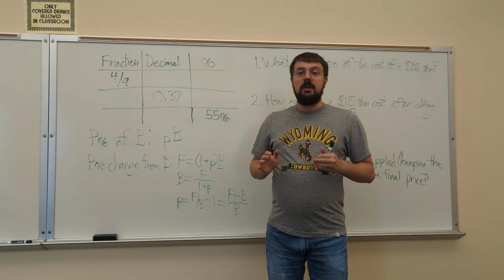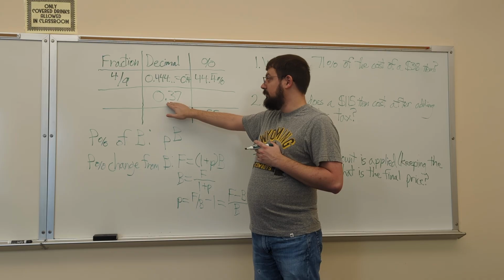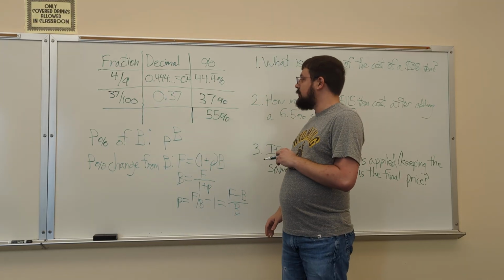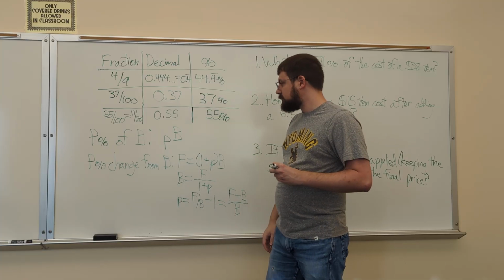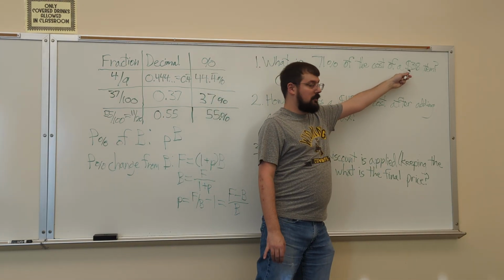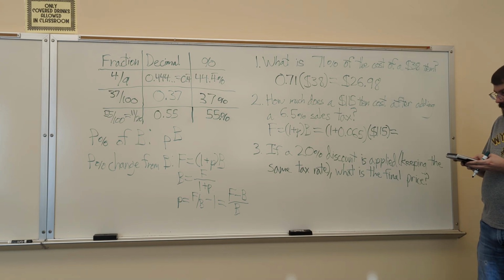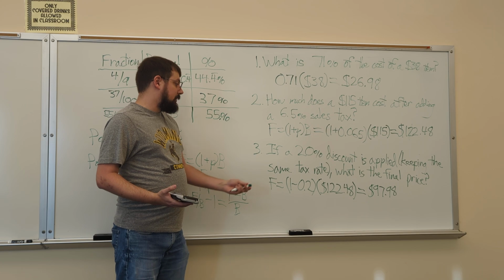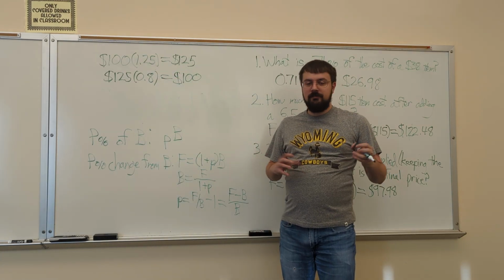Financial Mathematics: Percentages [1-12-26]